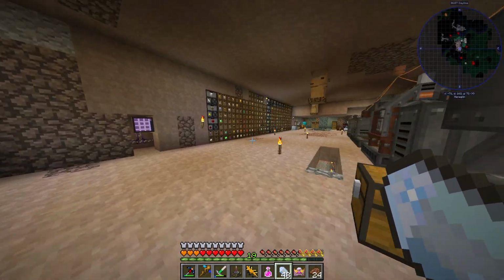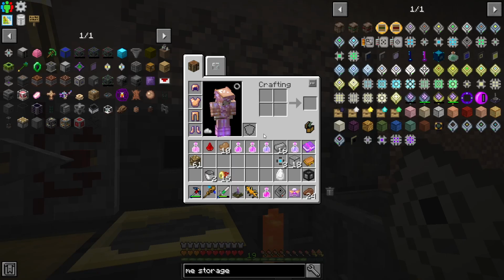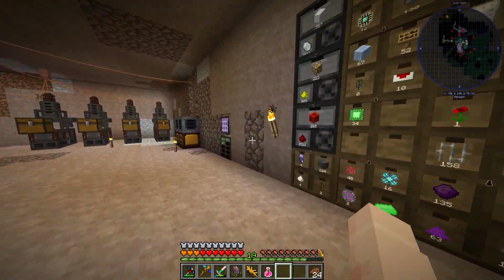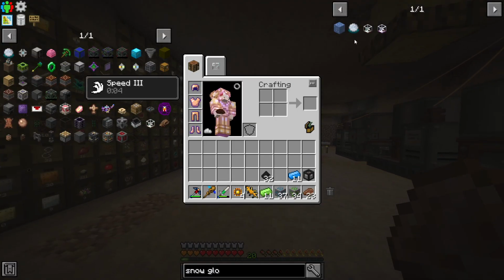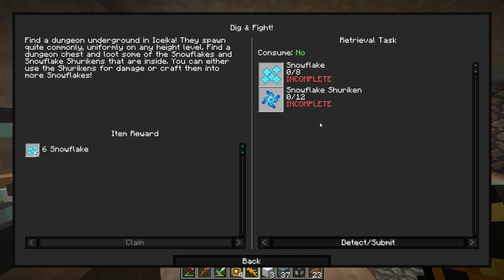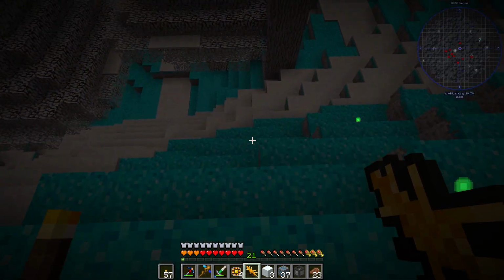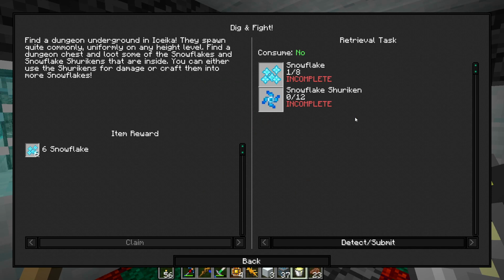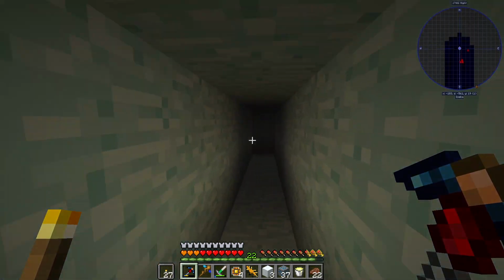Visiting Snowman's Land (Divine Journey 2)